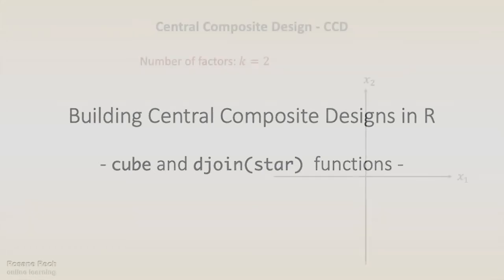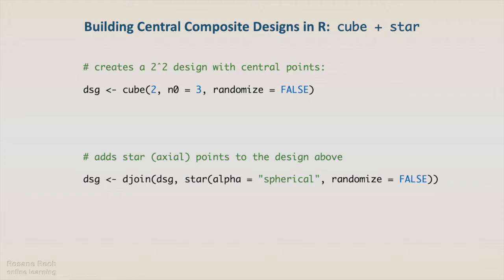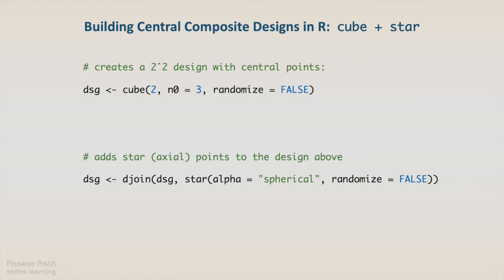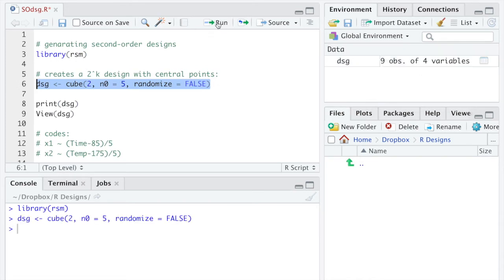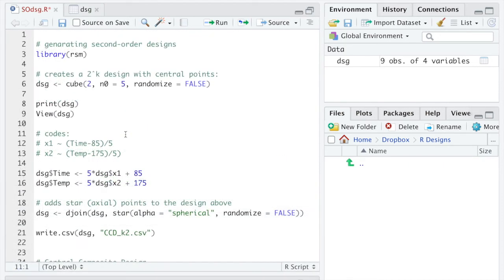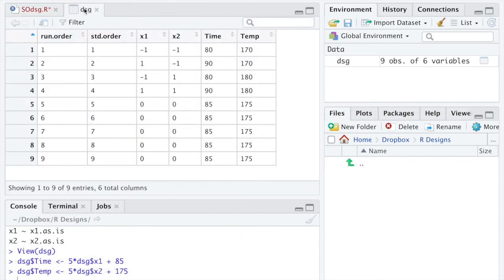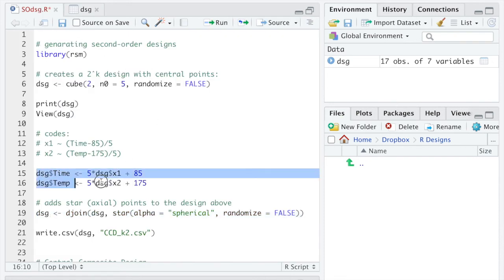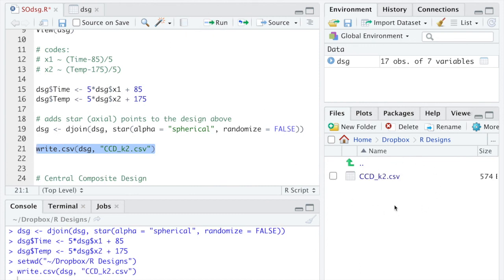RSM: Building Central Composite Designs in R - functions: cube, djoin, star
This video is part of the course "Design of Experiments for Optimisation"

R tutorial: Building a central composite design from a pre-existent factorial design with central points.

R functions used: cube, djoin, star, write.csv